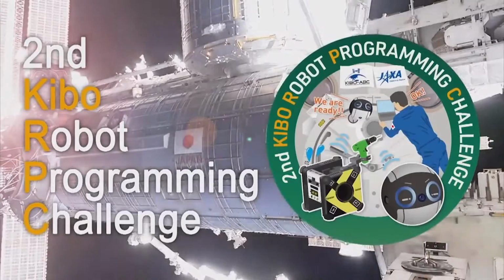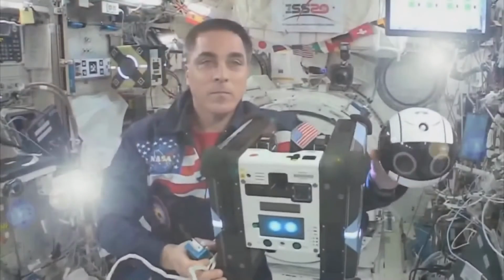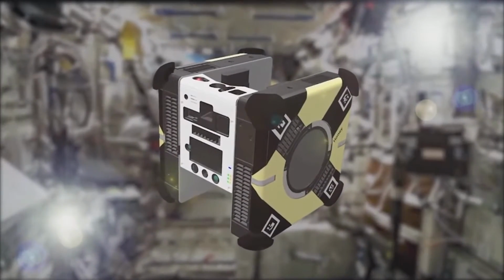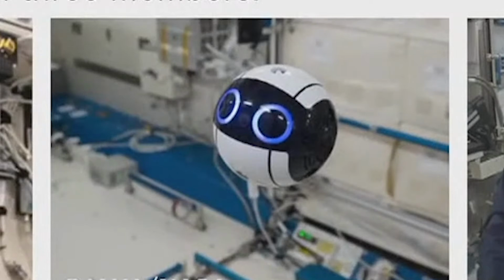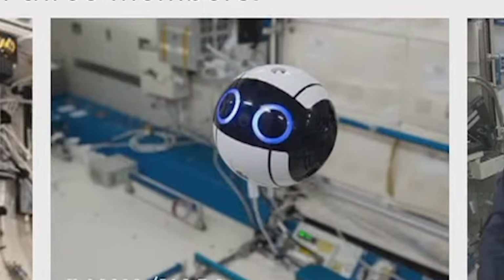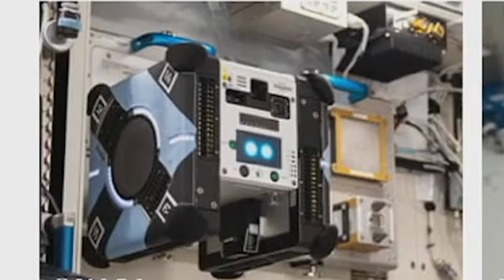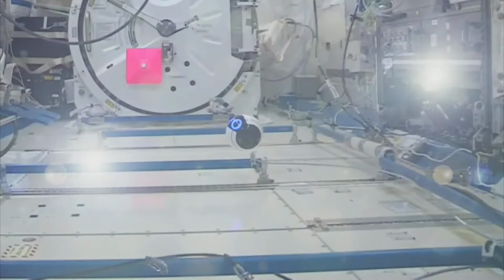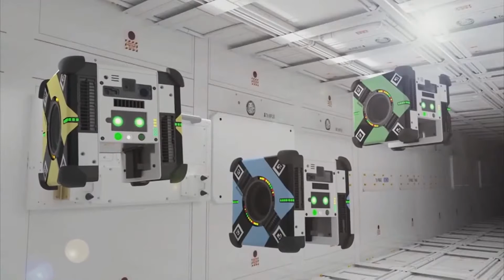Kibo Robot Programming Challenge | Jackie Carpenter | ASBX 2021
Jackie Carpenter
One Giant Leap Australia
Jackie Carpenter has a diverse and long-standing background in education. Her passion for STEM and STEAM is embedded into the broader goals of her companies. Collaborating with industry, academia, governments, and the community to increase pathways and access to employment, especially in aerospace. Jackie links industry and education through innovation. Her vision is to create an organisation that drives the transformation of Australian Science, Technology, Engineering, Arts and Mathematics education, preparing young Australians for the opportunities of the future.

One Giant Leap Australia - Founder and Director

One Giant Leap Australia Foundation - Managing Director

Space Industry Association of Australia Advisor

The Gadget Girlz – Founder and Director

International and National STEM/STEAM education consultant

ASBX 2021
Welcome to ASBX 2021. This presentation is part of the annual Australian Space Biology x Health Summit 2021 where world leaders conducting breakthrough in Space Biology and Space Health come together to share their innovation with the global community.